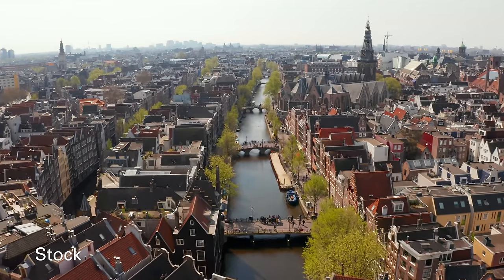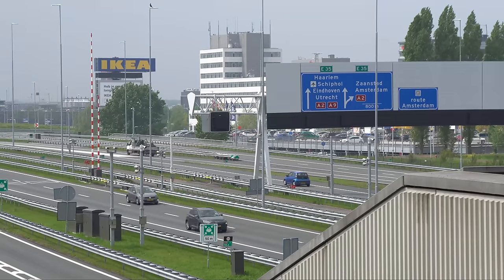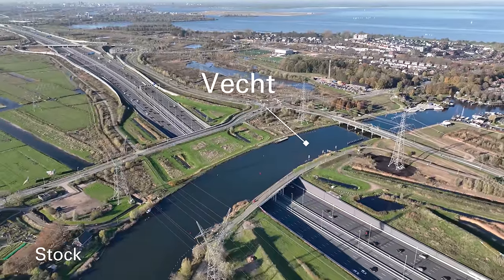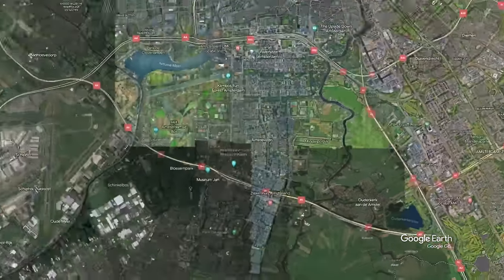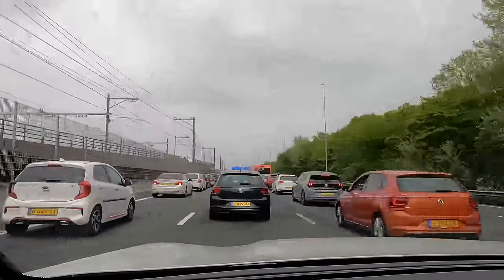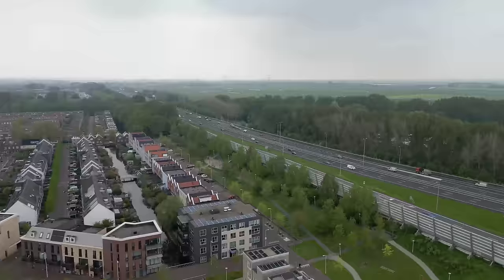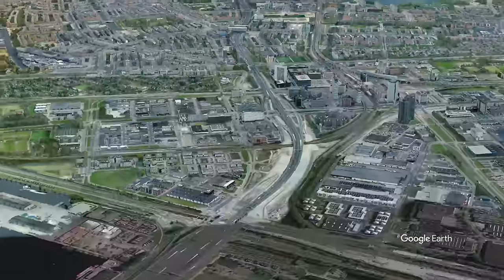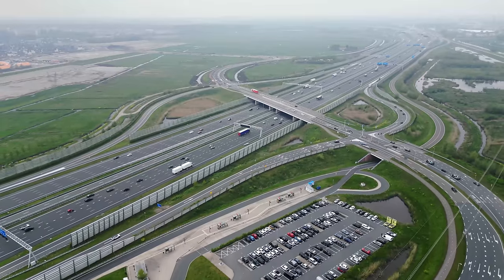Amsterdam built a lot of motorways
Looking at the extensive and well-engineered motorway network around and in Amsterdam, Netherlands.
This city is often cited as somewhere that just decided to not have many roads, but I don't think this is the case.
Featuring the A10 ring, as well as the A1, A4, A5, A7, A8 and A9, and the new Gaasperdammertunnel and the ongoing roadbuilding happening.

Uses some stock footage (labelled on screen) as well as my own.

Get Well That's A Switch by London Elektricity and over 1M + mainstream tracks

License ID: 6p0RN7kZ0EA